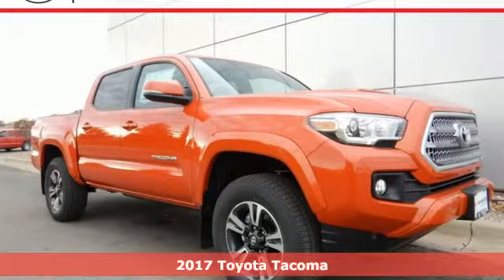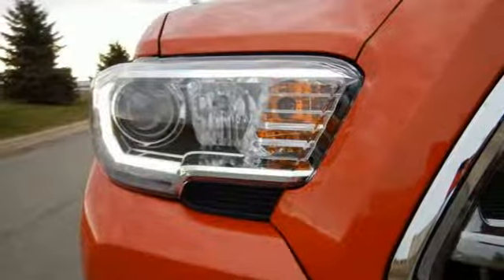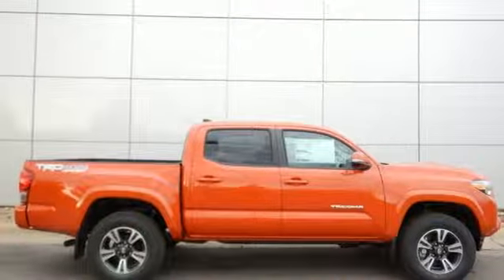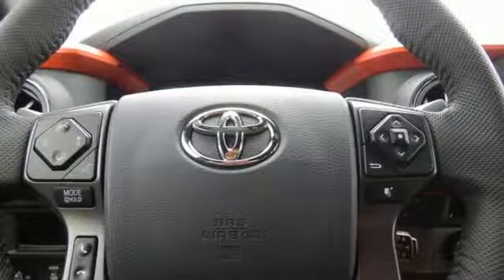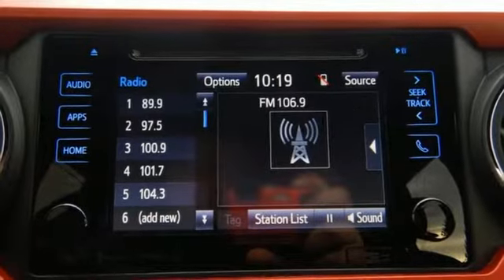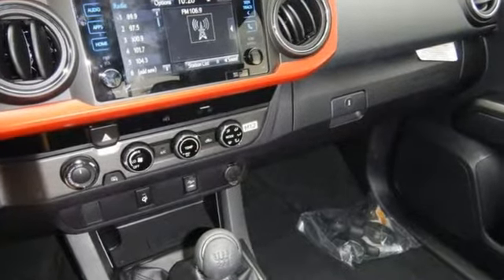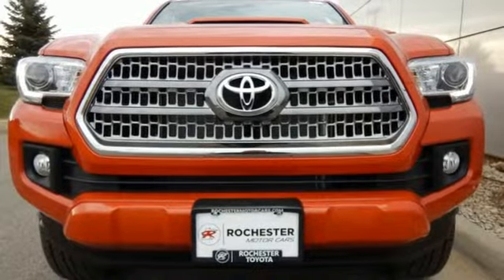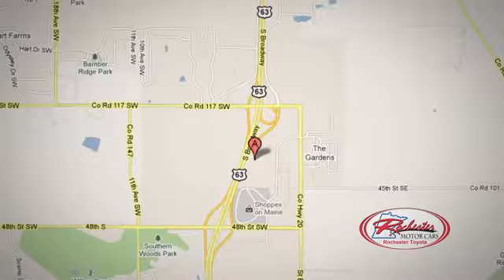New 2017 Toyota Tacoma Rochester, MN S76567 - SOLD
Year: 2017
Make: Toyota
Model: Tacoma
Trim: TRD Sport
Engine: V6
Transmission: 6-Speed Manual
Color: Red
Interior: Fd24
Stock #: S76567
VIN: 5TFCZ5AN2HX121965
2017 Toyota Tacoma 4D Double Cab V6 4WD TRD Sport V6 Inferno Red 17/20mpgbrbrReviews:brbr * Efficient V6 engine can tow up to 6,800 pounds; more off-road-capable than any other midsize pickup; interior is simple to use; useful cargo management features in the bed; top-level engine can be paired with a manual transmission. We look forward to earning your business.

Address:
4365 Canal Place Southeast